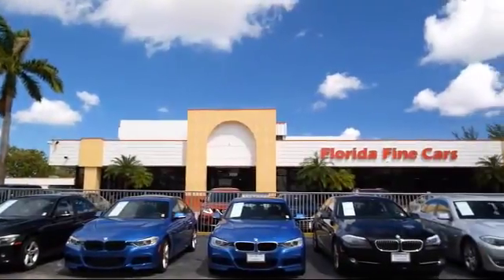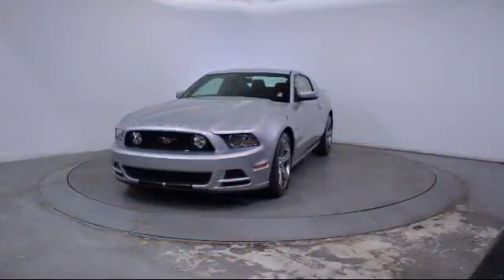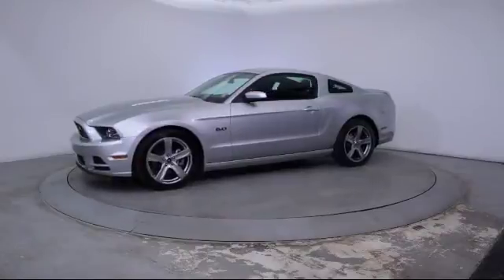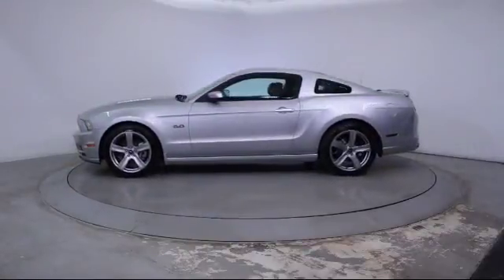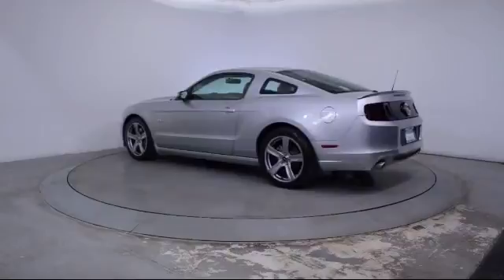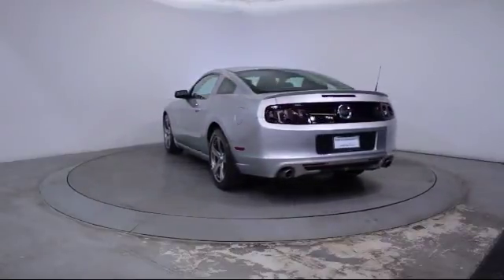2013 Ford Mustang Coupe Gt Premium For sale in Miami Fort Lauderdale Hollywood West Palm Beach -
2013 Ford Mustang Coupe Gt Premium Stock Number: 86296 Vin:1ZVBP8CF2D5258478.